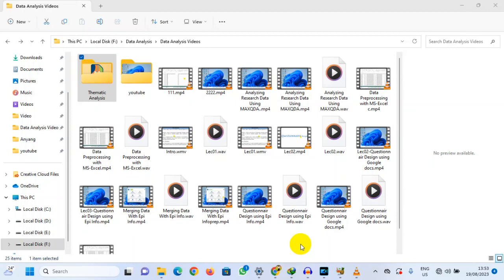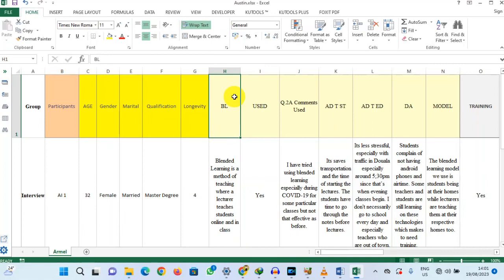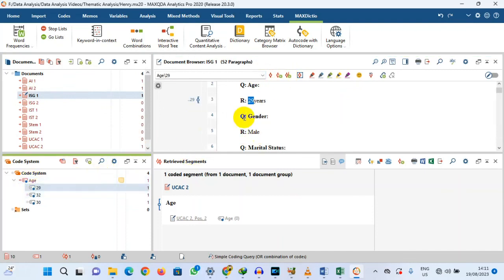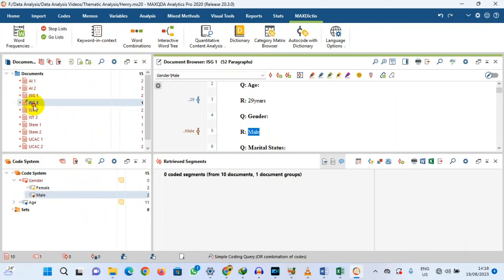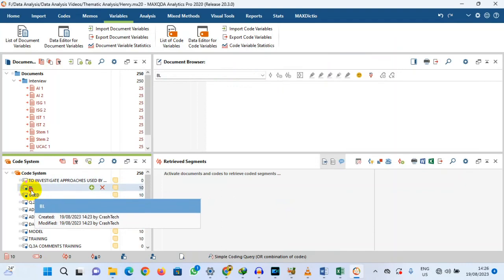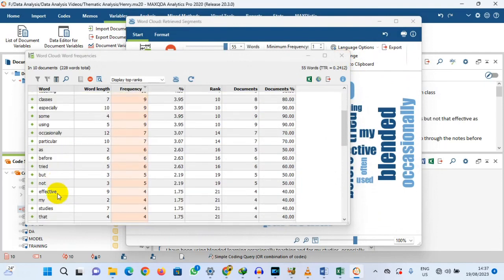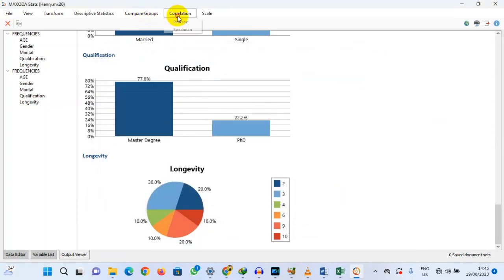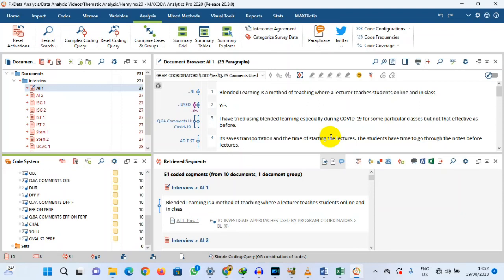Lec07-Thematic Analysis Of Research Data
This video demonstrate an easy way to go about analyzing research data with mostly open question.